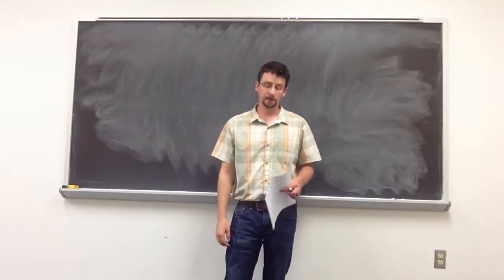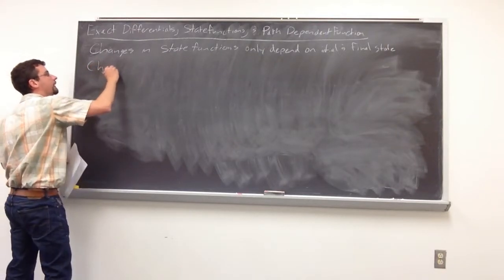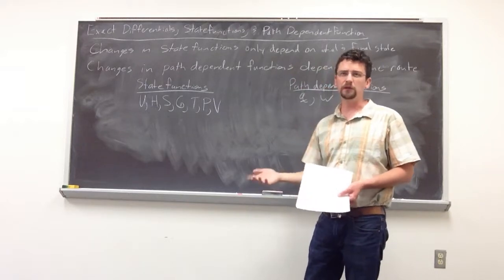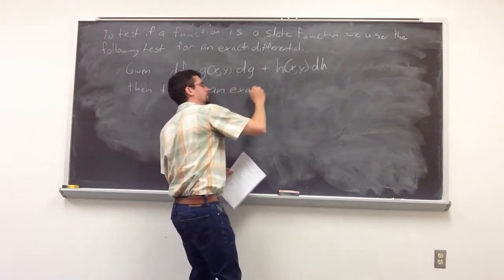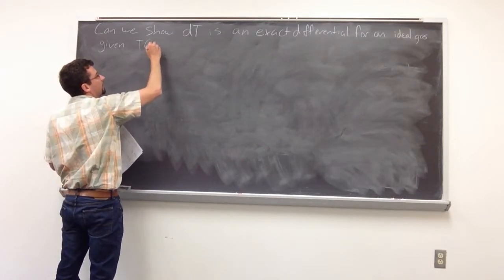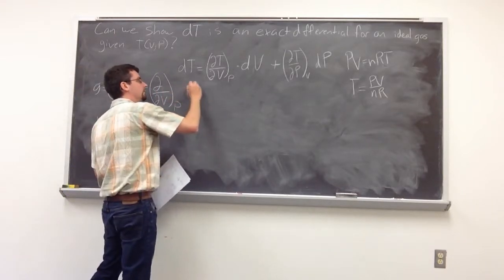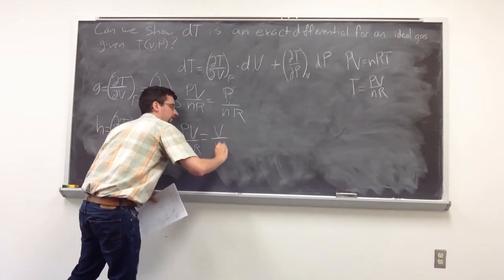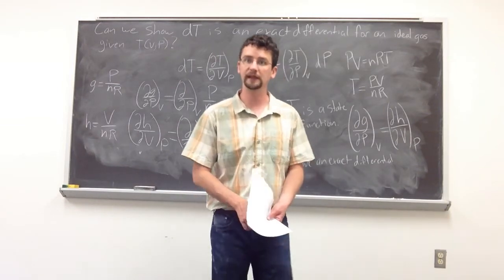Physical Chemistry: Exact Differentials, State Functions, and Path-Dependent Functions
A short lecture about exact differentials, state functions, and path-dependent functions.